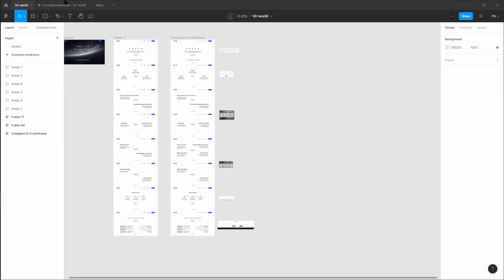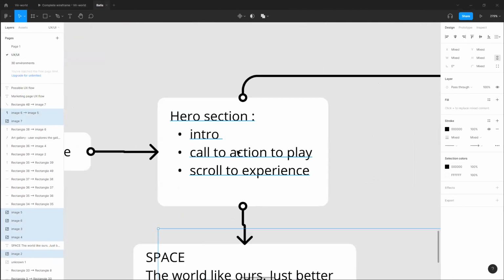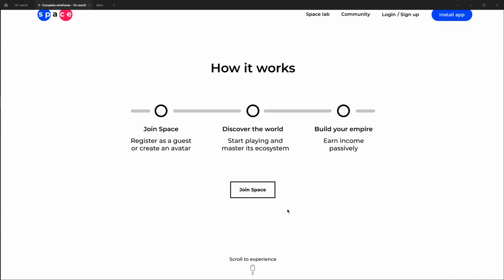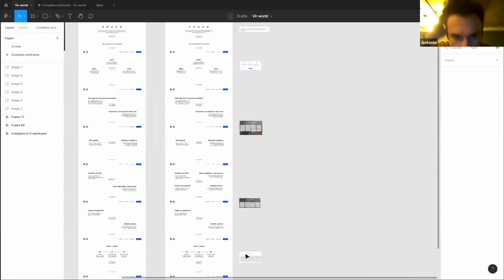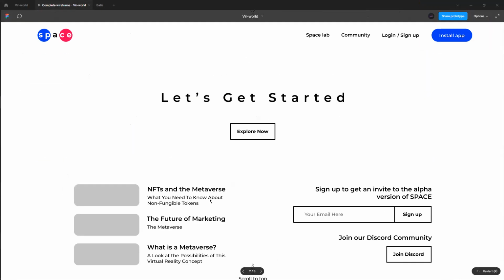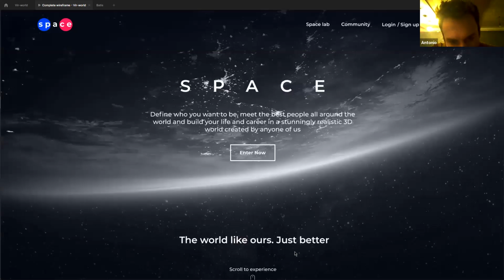20 September 5pm meeting